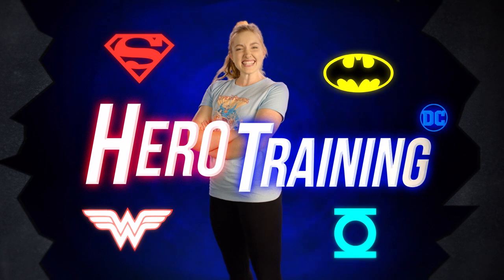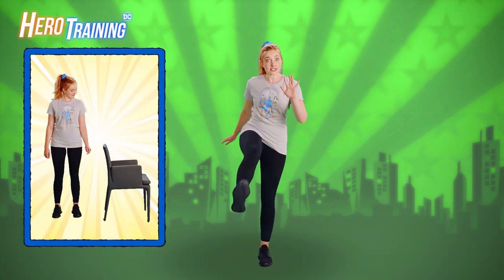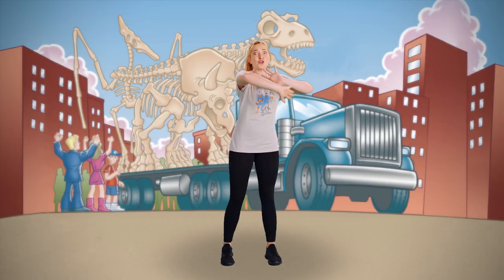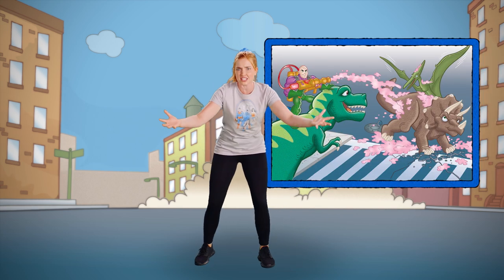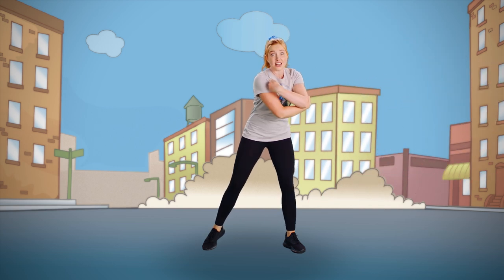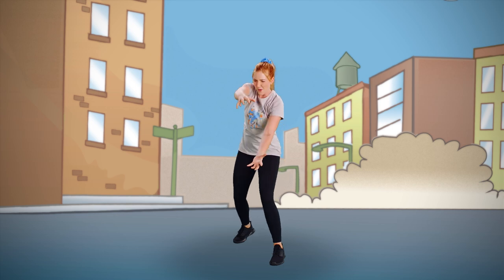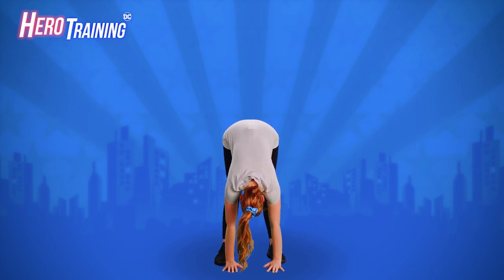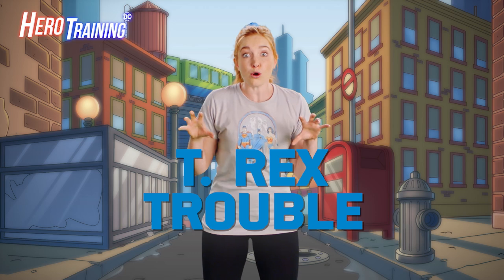DC: Hero Training | T.Rex Trouble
Lex Luther is no match for the DC Super Friends in this modern dinosaur adventure. The Flash, Batman, Green Lantern, and Superman must stop the dinosaurs from making a mess in the city and Hero Trainer Laynie brings us along for the ride keeping us moving the whole time! Are you ready to level up in your hero training? You can check out more stories like this in DC’s “DC Super Friends 5 Minute Stories.”  available now from Random House Kids.